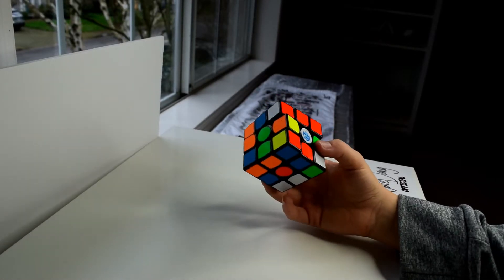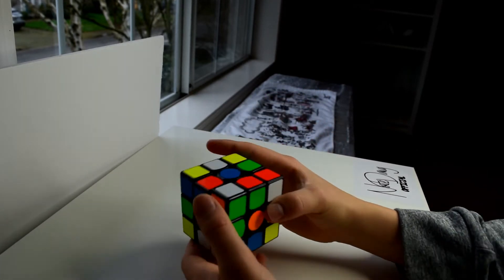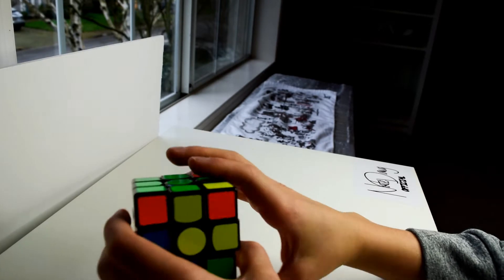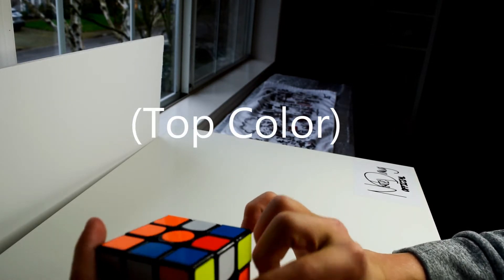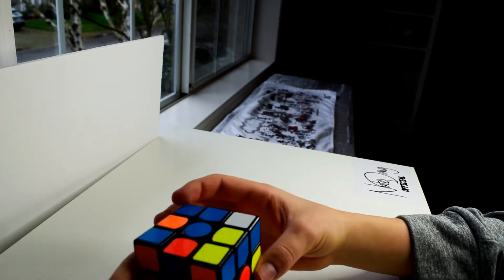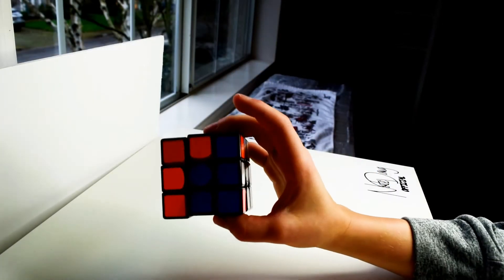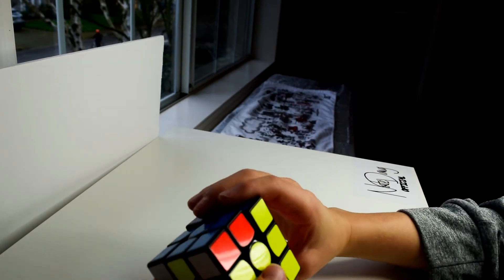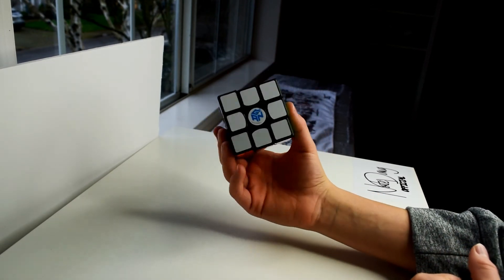How To Solve a 3x3 Rubik's Cube in Under 3 Minutes (Easy)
I hope you enjoyed this video! Make sure to leave a like for more!

Algorithms:
To the right: (U R U' R') (U' F' U F)
To the left: (U' L' U L) (U F U' F')
To get pattern on top: (F R U) (R' U' F')
To complete top: f (R U R' U') f'
Get headlights: R U R' U' R' F R2 U' R' U' R U R' F'